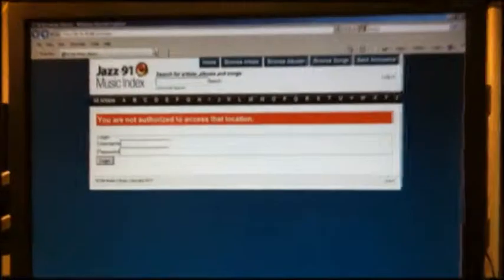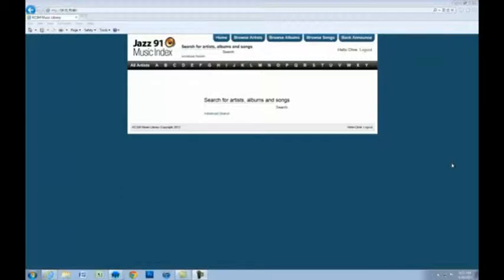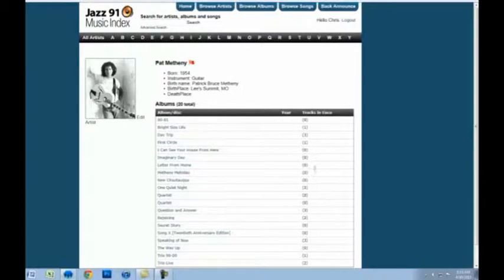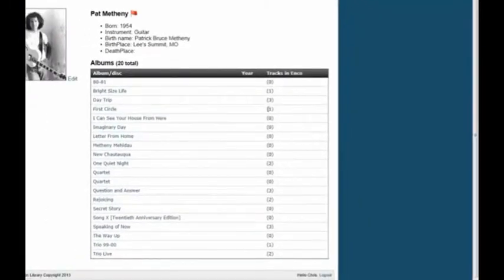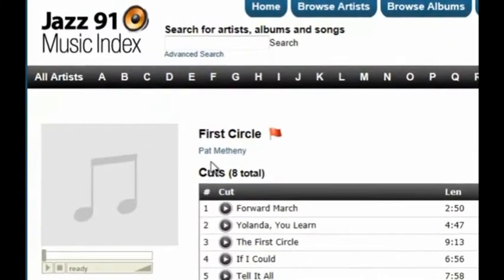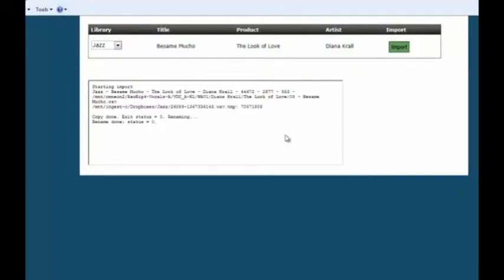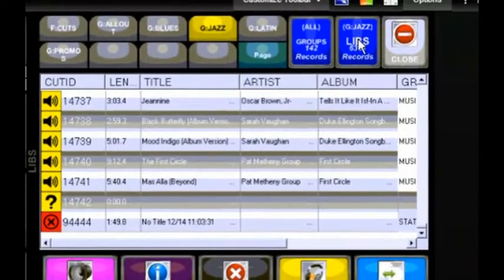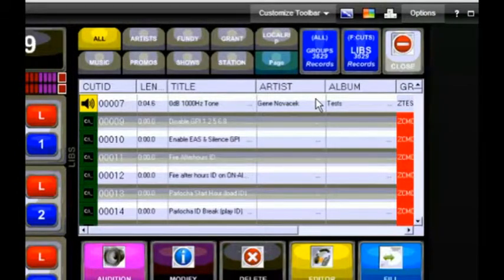KCSM - Importing Music to the G: Drive